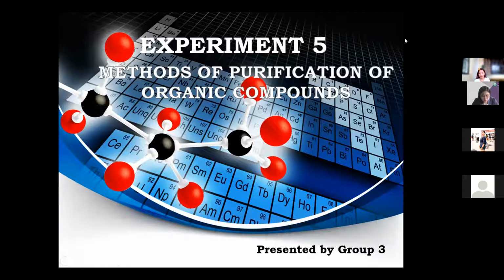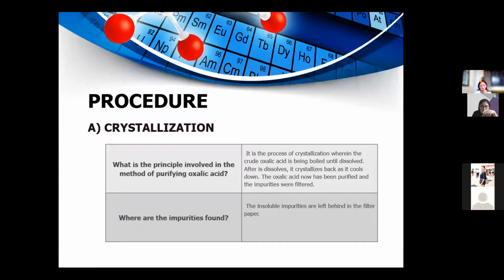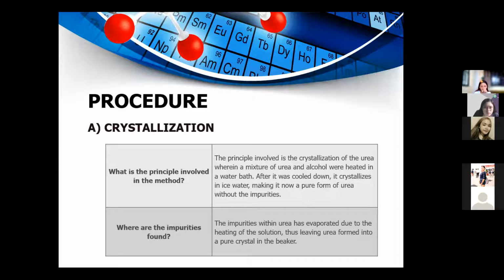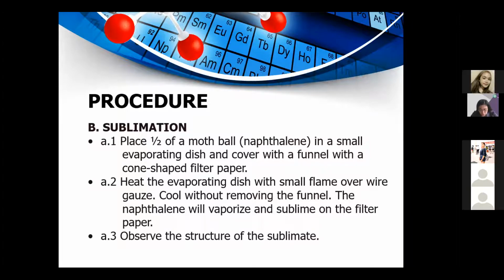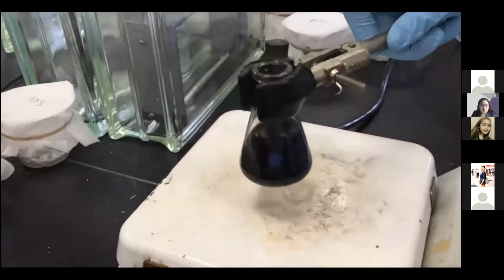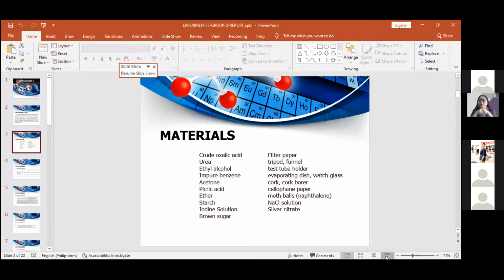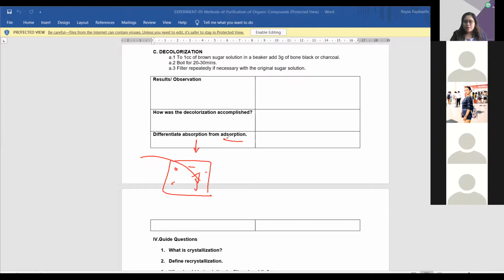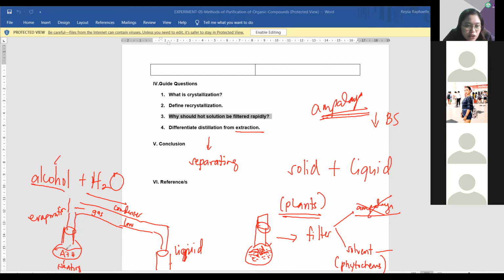Chem101 Lab | Experiment 5 PostLab